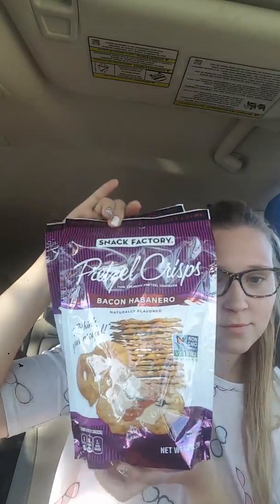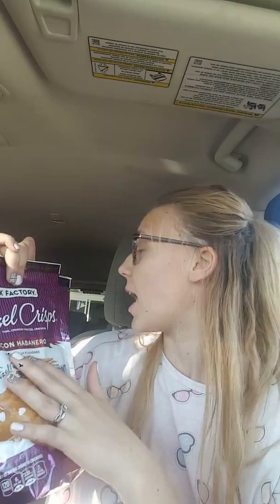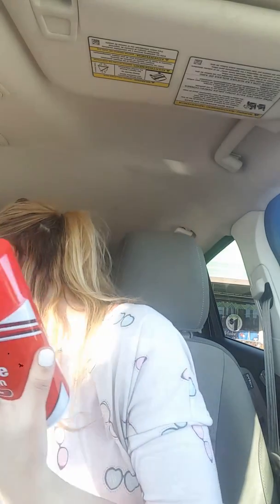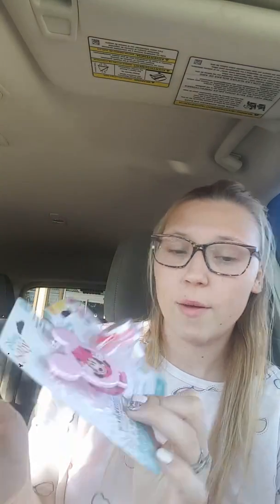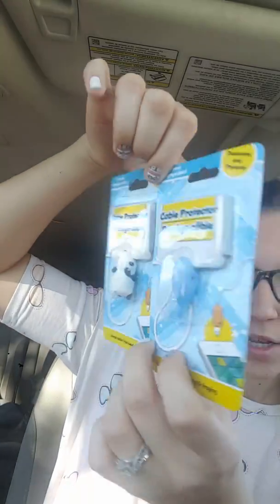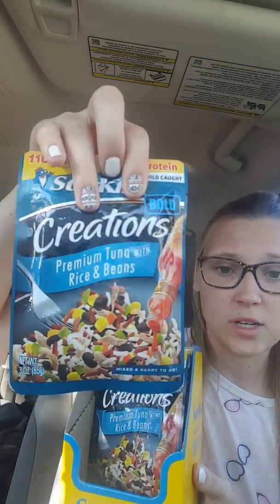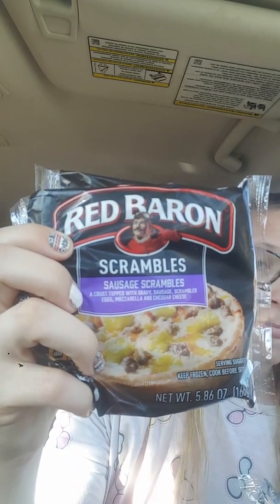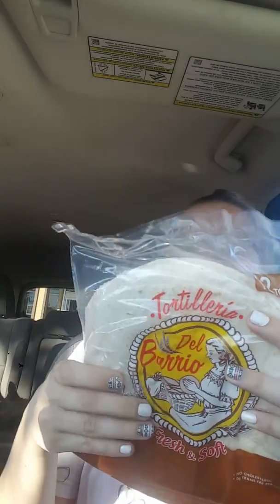Dollar Tree Haul 1-5-20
I went to my local dollar tree & pick up a couple of items we've been needing & also picked up a couple of new items.